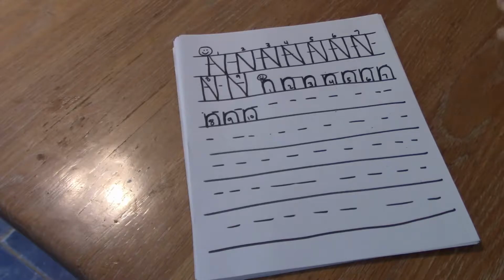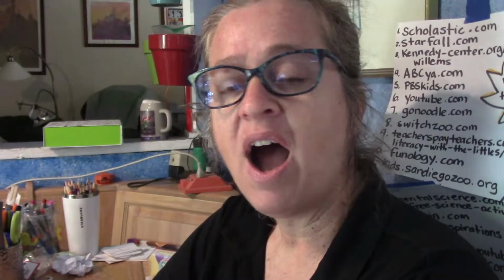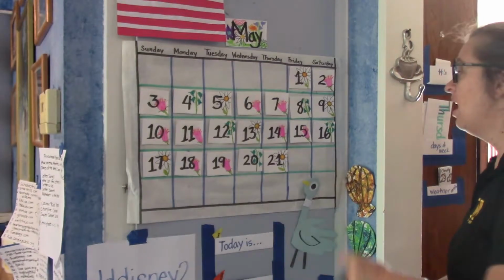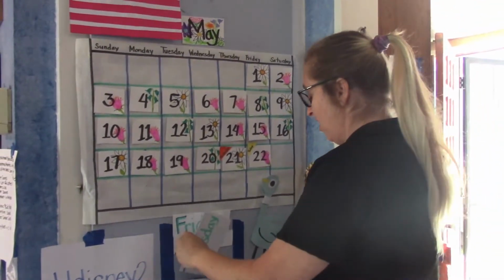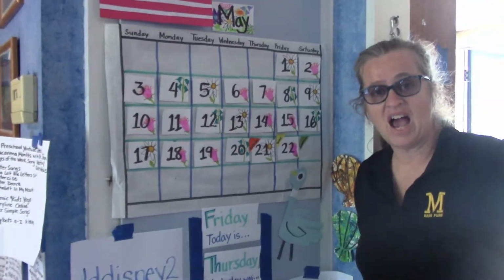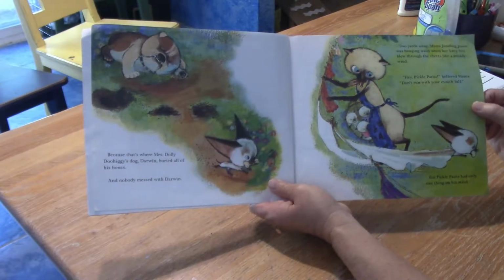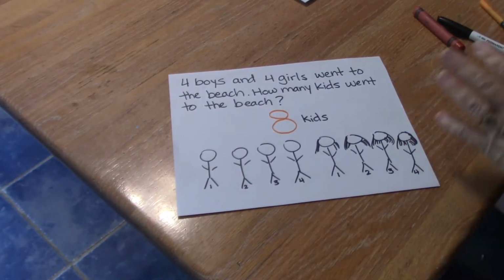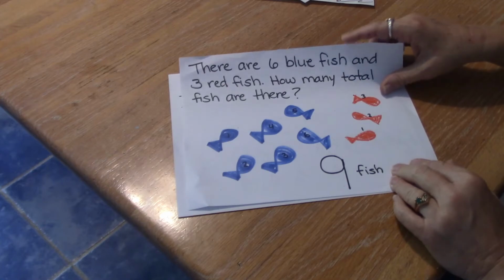Miss Mary's Classroom Episode 45